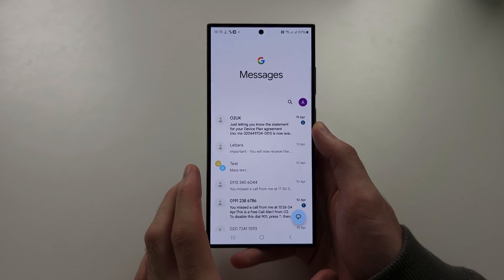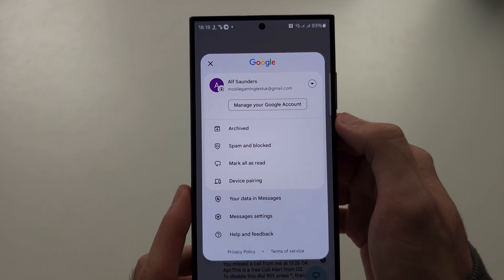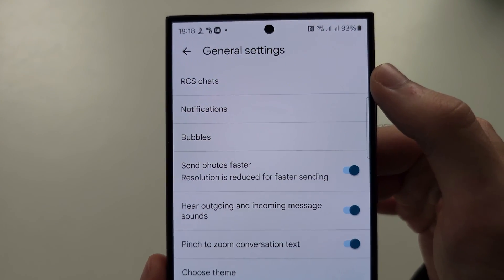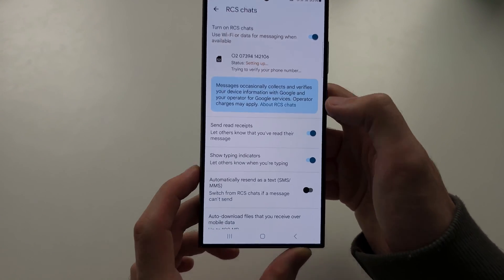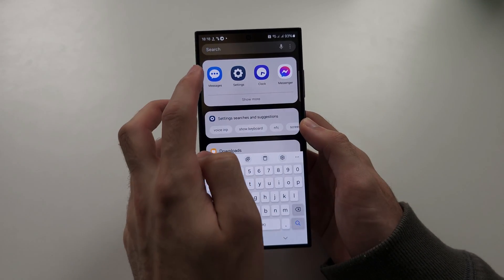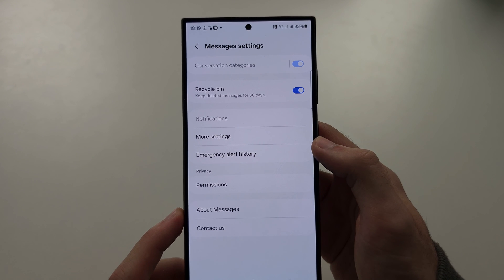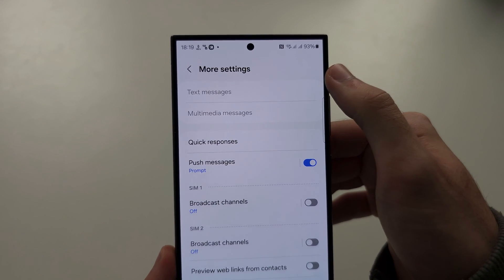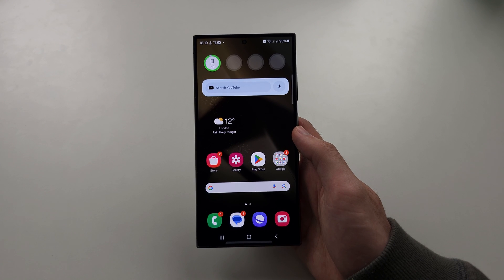How To Turn Off Message Delivery Report on Samsung Galaxy S24 Ultra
Welcome to our guide on how to turn off message delivery reports on your Samsung Galaxy S24 Ultra! In this video, we'll show you how to disable delivery reports for your text messages to keep your messaging experience more private and streamlined. Learn how to navigate through your messaging settings, locate the delivery report options, and toggle them off. Follow along to customize your messaging preferences and avoid unnecessary notifications about message delivery.